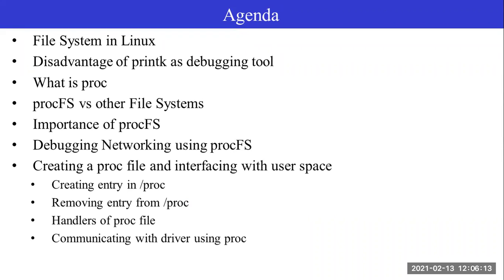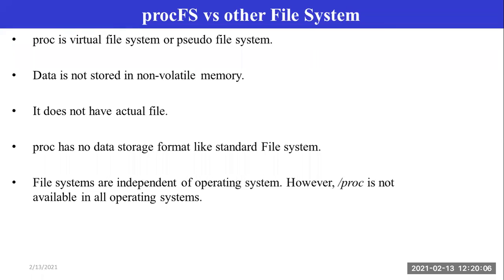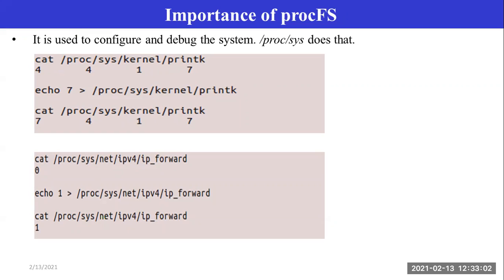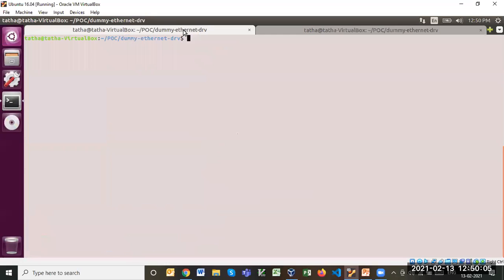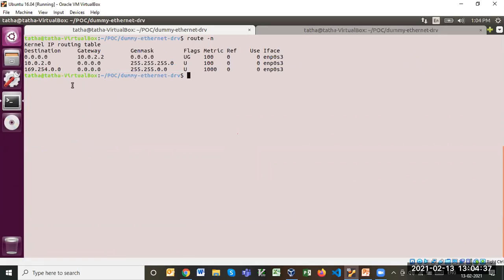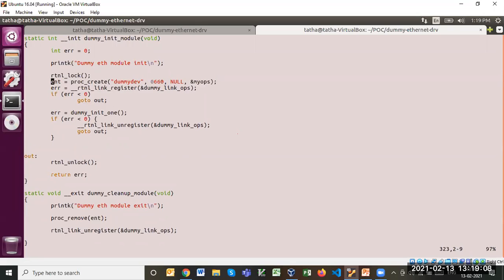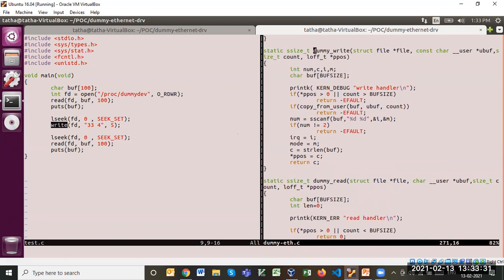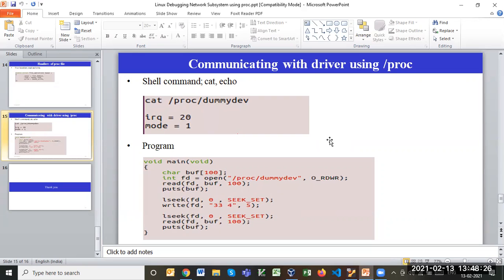Debugging using Proc file system | Linux kernel internals | Linux device driver | Youtube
Debugging using Proc file system |  Linux kernel internals | Linux device driver

The Linux kernel is the core component of the Linux operating system and is responsible for managing system resources, including hardware devices, memory, and processes. It provides a range of services, including process management, memory management, file system management, and network management.

The kernel is designed to be modular, allowing drivers, file systems, and other components to be loaded dynamically at runtime. This modular design makes it possible to add or remove features from the kernel without having to recompile the entire operating system.

To interact with the kernel, applications can use system calls, which are functions provided by the kernel that allow user-space processes to perform privileged operations, such as creating new processes, allocating memory, and accessing hardware devices.

The Proc file system is a virtual file system in Linux that provides information about running processes and system resources in real-time. It can also be used for debugging purposes by allowing access to various kernel data structures and system information.

To use the Proc file system for debugging, you can navigate to the /proc directory and examine the files and directories within it. For example, the /proc/PID/status file contains information about a specific process, including its status and memory usage.

You can also use the /proc/PID/maps file to examine the memory mappings of a process or the /proc/net directory to view network statistics and connections.

In addition to the Proc file system, Linux provides other tools for debugging, such as GDB (GNU Debugger) and strace, which can be used for tracing system calls and examining program execution.

Overall, the Proc file system is a useful tool for debugging Linux systems and gaining insights into system resources and processes.

Developers can also extend the kernel by writing kernel modules, which are pieces of code that can be dynamically loaded into the kernel at runtime to add new features, such as device drivers or file systems.

Understanding the Linux kernel internals is essential for developing low-level system software, such as device drivers, and for optimizing system performance.

Linux kernel foundation course
Full Stack Linux Kernel & Device Driver Programming Course
Its a complete guided course of ~140+ hrs. combination of following modules.
Life time LMS access
Get full LMS access instantly after enrolling, 125+ hrs of recorded lectures – System programming, Linux Kernel Internals, Linux Device Drivers and Linux Debudding techniques.
Work with real time projects through out the course. Expert resources and useful tools to help make your project a success, from  ideation to enterprise adoption.
Interview preparation
1-on-1 on demand mock interview sessions will be taken by experts having experience of cracking SDE interviews of tie one company like Samsung, Qualcomm, Intel & Cisco etc.
Contribute to open source
Contributing to open source can be a rewarding way to learn, teach, and build experience in just  about any skill you can imagine.

Linux System Programming
~30 hrs. training
This module will teach you the necessary theory and applications to properly understand the advanced algorithms and concepts of C and Linux system.
~30 hrs. training
In this module we will cover Linux Kernel Internals. To have sufficient understanding of Linux Operating System or any other Operating System, for that matter, and what makes them functional at core.
Linux Device Driver
~30 hrs. training
This module teaches you how to develop device drivers in the Linux for projects on embedded platforms -raspberry pi 4,  Beaglebone black, or on the traditional PC platform. through theory and practical
Linux Socket Programming
~30 hrs. training
In this module, you will learn Linux Socket Programming  which provides quite a complete discussion presented in graphically manner with working programs from the very basic networking up to the packet level.
Network Device Drivers
~30 hrs. training
This module will teach you how to write Linux device driver for PCI device, GPIO (General Purpose IO), USB and pseudo Network device with PING (ICMP protocol)   functionality.